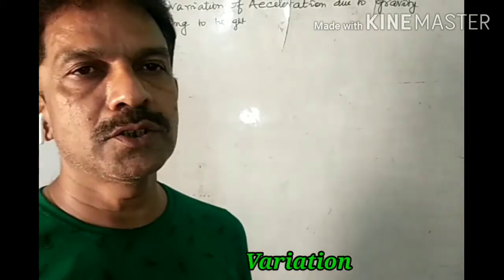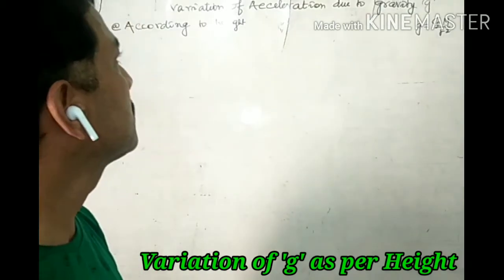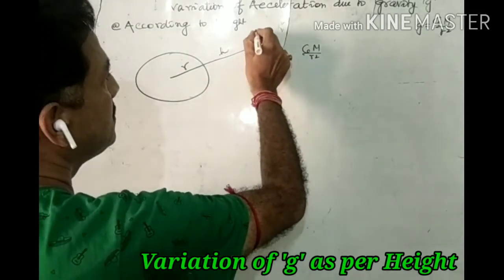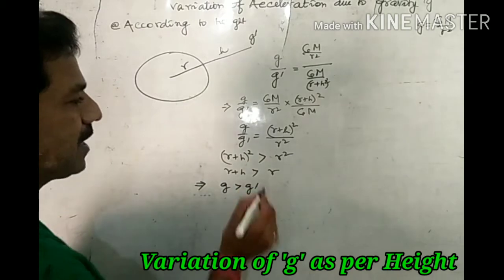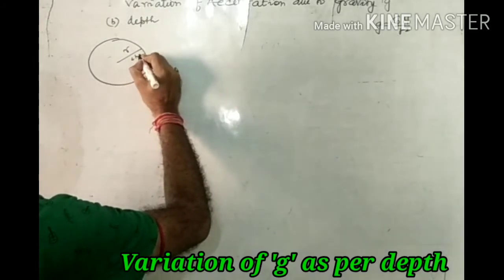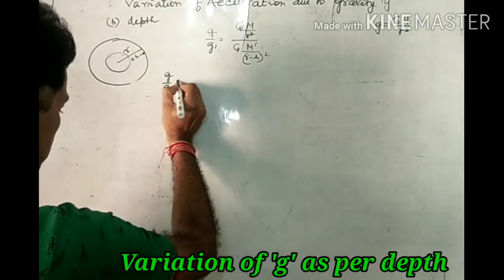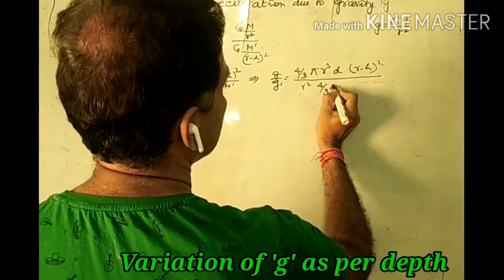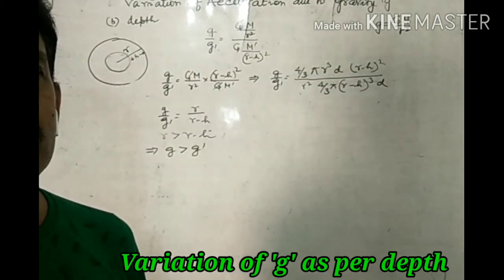Variation in acceleration due to gravity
As per Height and Depth